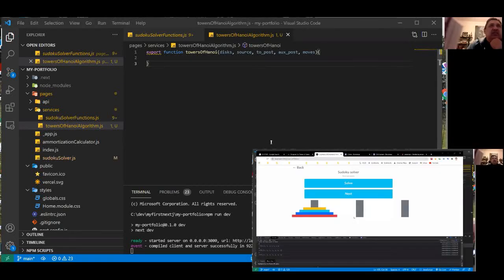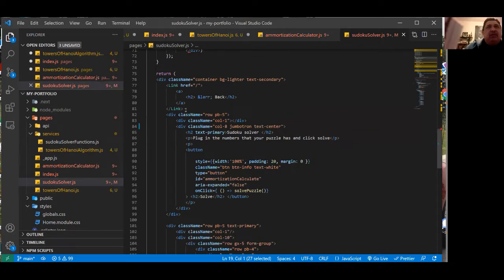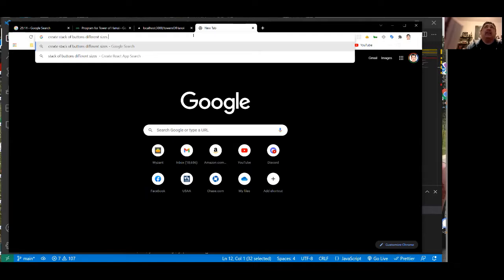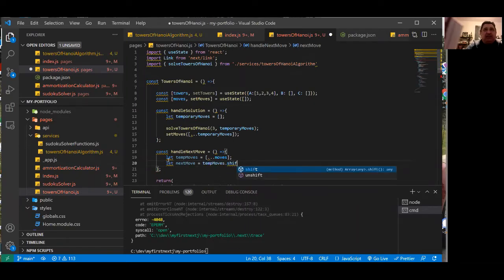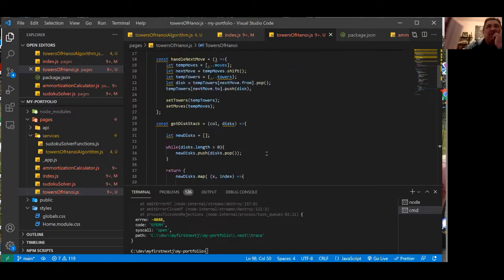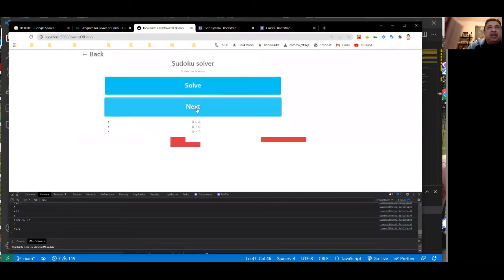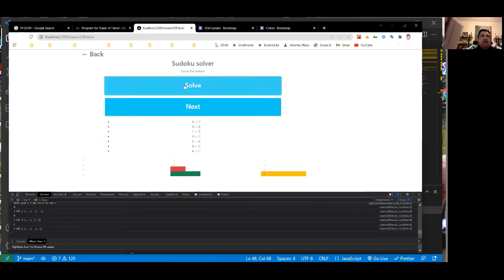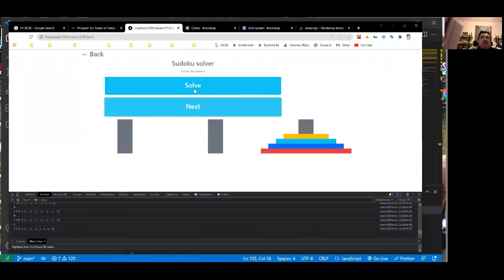GUI Implemenation of Towers of Hanoi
In this real time raw and uncut video I show you how to implement the towers of Hanoi algorithm and visually perform all the steps.